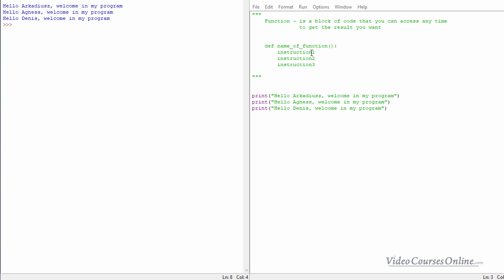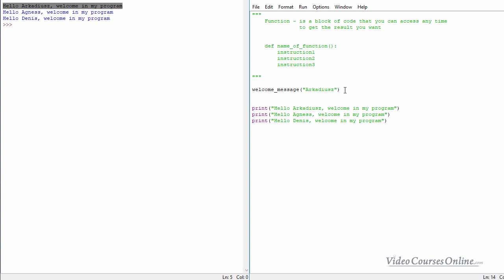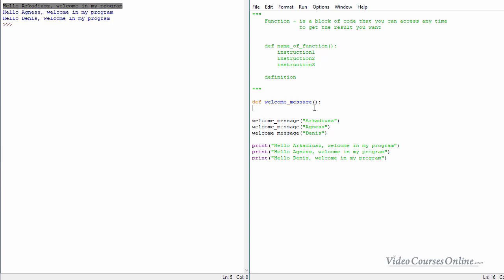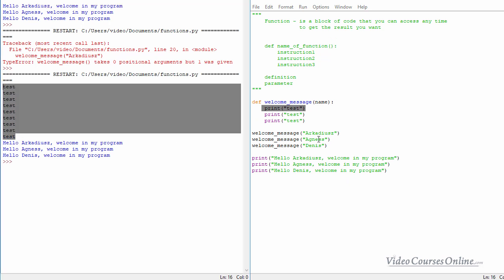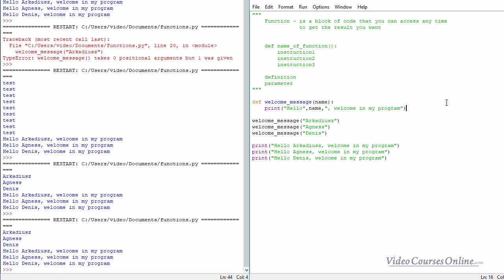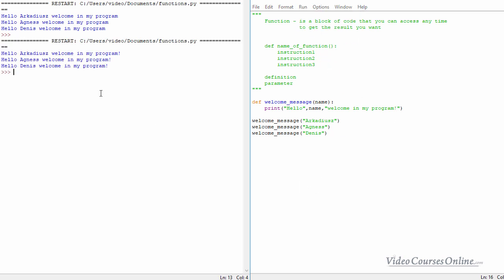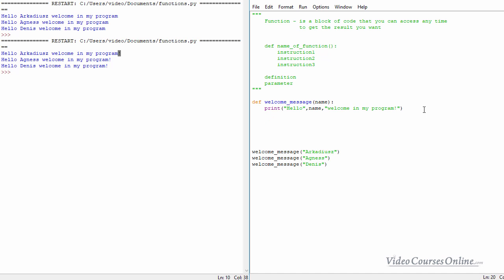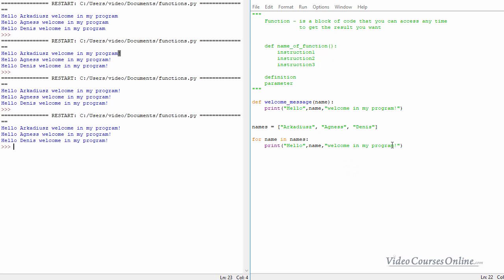38 How to create a function What problem functions solve